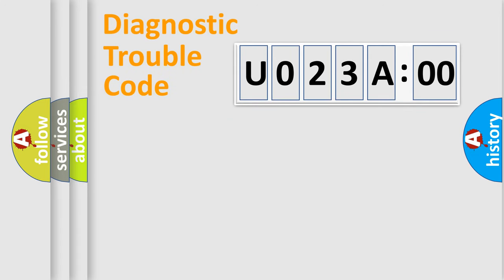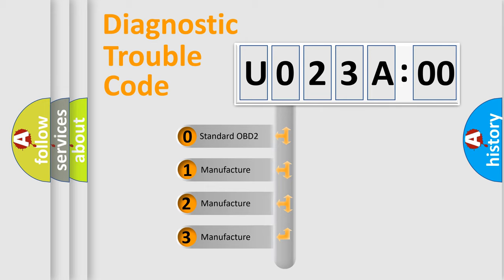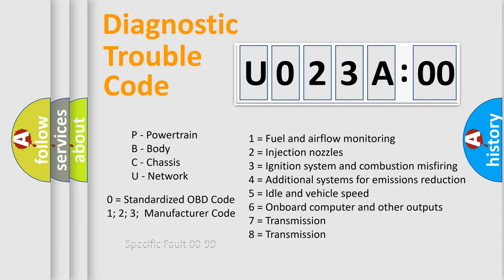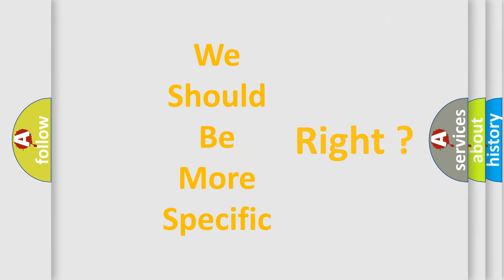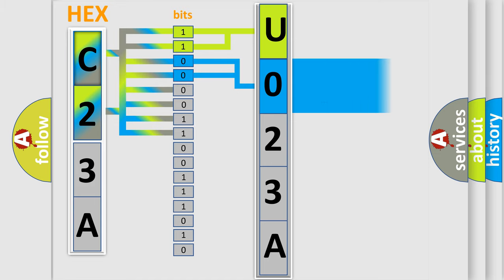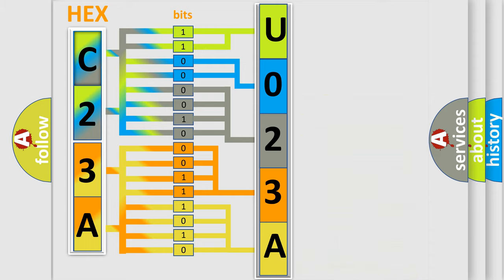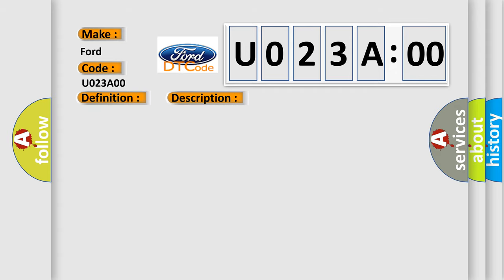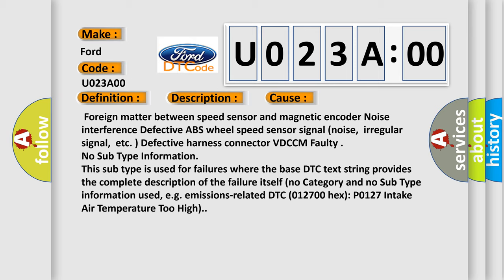DTC Ford U023A-00 Short Explanation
Contents:
0:21 Basic DTC analysis according to OBD2 protocol standard.
1:48 Insight into programming
2:58 A diagnostically understandable description of the Diagnostic Trouble Code
3:05 Basic error definition

Make:
Ford
Code:
U023A 00
Definition:
FRONT RIGHT ABS SENSOR SIGNAL
Description:
Front ABS wheel speed sensor RH signal malfunction detected.
Cause:
 Foreign matter between speed sensor and magnetic encoder Noise interference Defective ABS wheel speed sensor signal (noise,irregular signal,etc. ) Defective harness connector VDCCM Faulty
Failure Type: